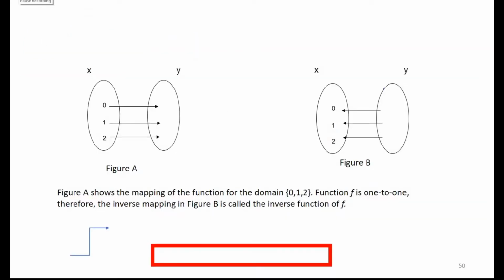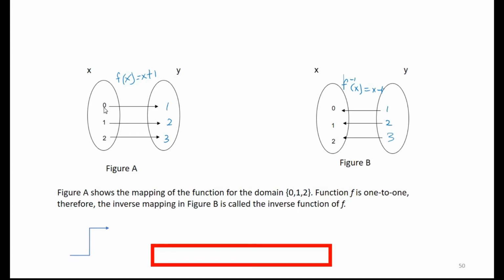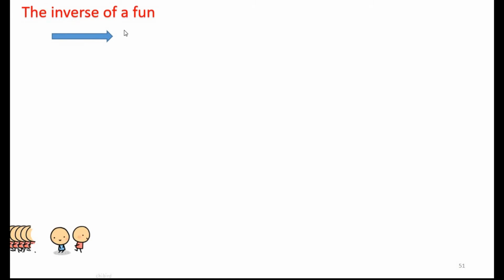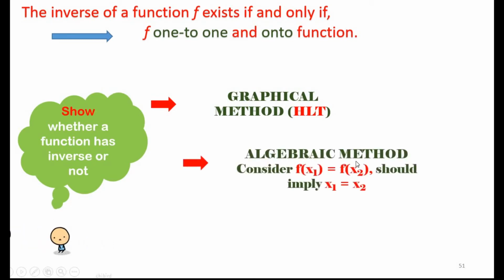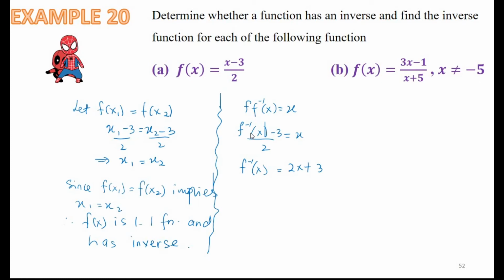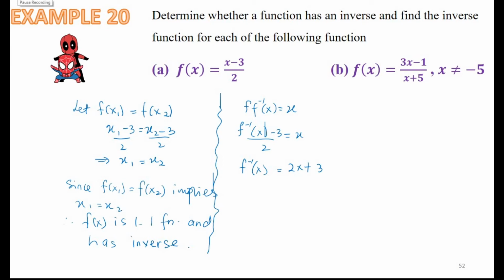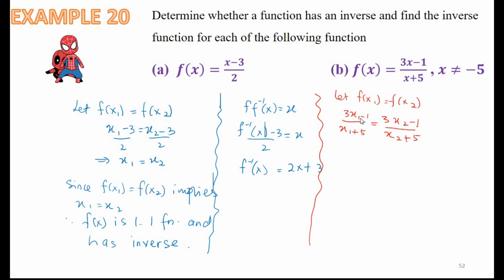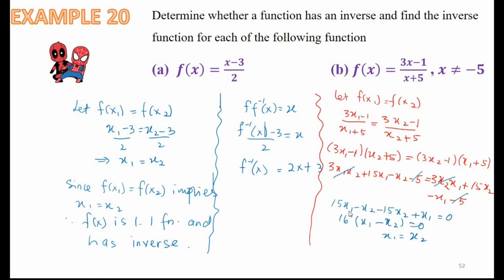Lecture Subtopic 5.3 (EX21-23)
Function & Graphs